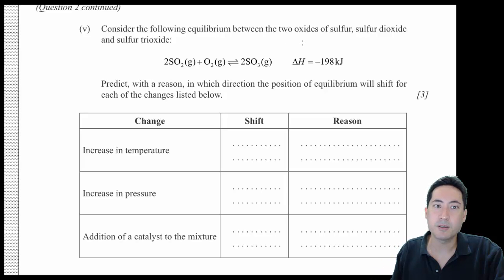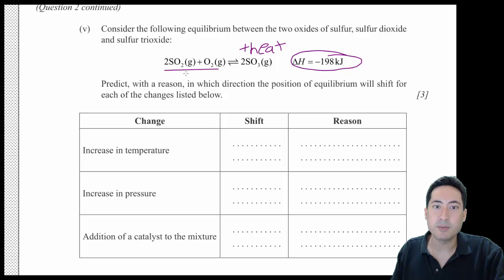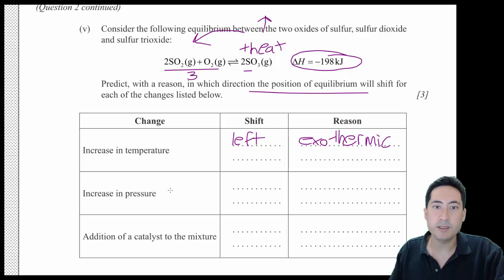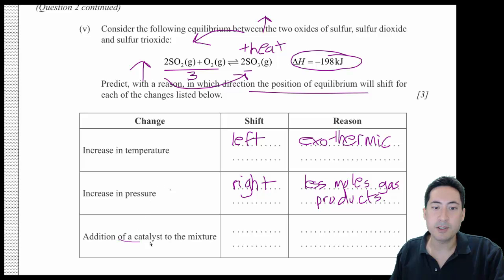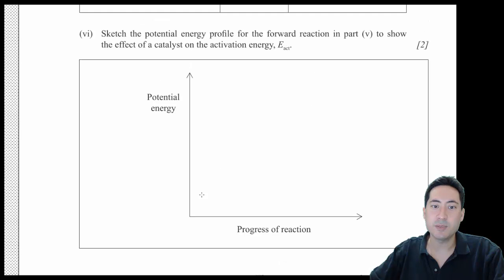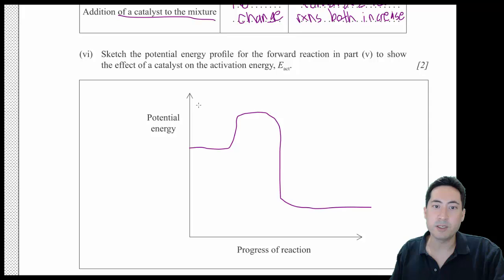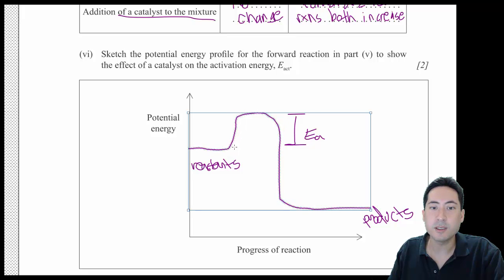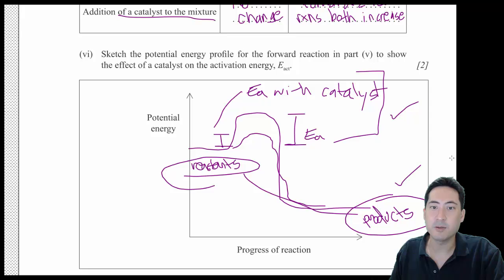How to determine equilibrium shifts with Le Chatelier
An extremely common question testing your understanding of equilibrium using Le Chatelier's principle. To determine the equilibrium shift with temperature, write in heat on the left hand side for dH positive endothermic reactions, or heat on the right hand side for dH negative exothermic reactions. If heat is added or taken away on one side, take heat or add heat to the other side as the answer to equilibrium shift. For pressure, the side with the smallest added number of moles of gas species is the side that is favoured. Catalysts always seem to trick students. There is no change in the equilibrium shift, but in industrial processes, if a product is being removed it will speed up the process. If equilibrium is allowed to establish however there is no shift as both reactions are occuring at the same time - dynamic equilibrium.